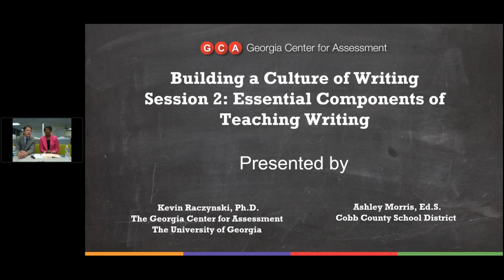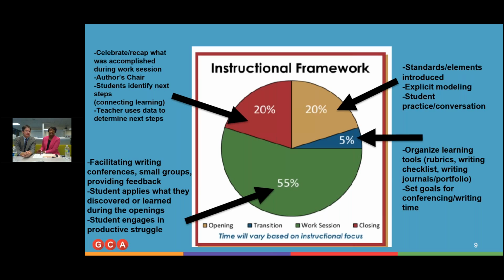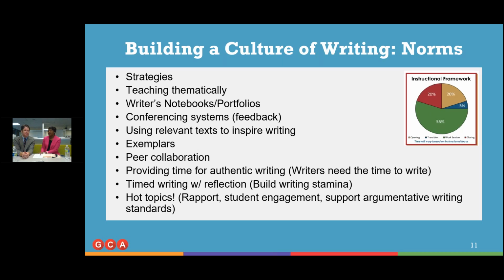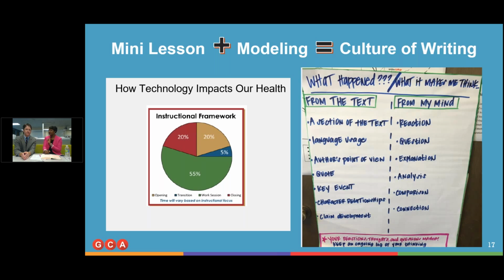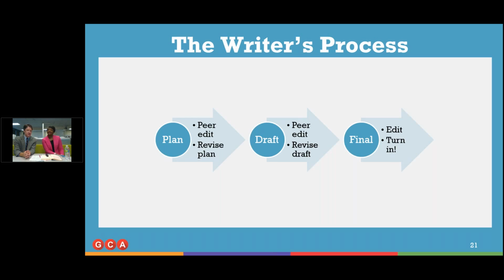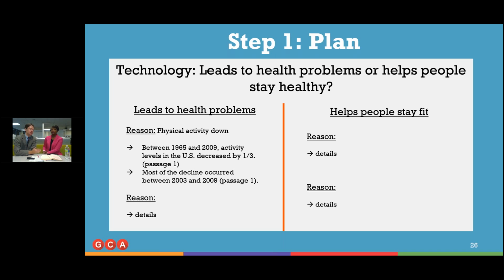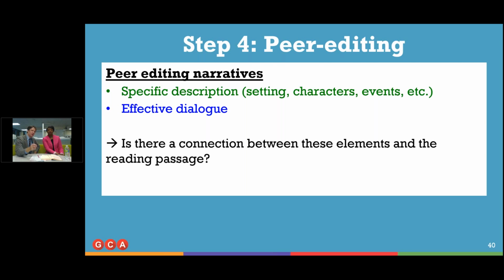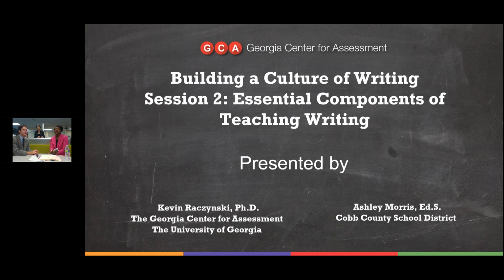Essential Components of Teaching Writing - 6-12 Session 2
Participants will become familiar with instructional frameworks for teaching writing.  They will also deepen their understanding of ways to integrate writing opportunities in response to students’ engagement with text.